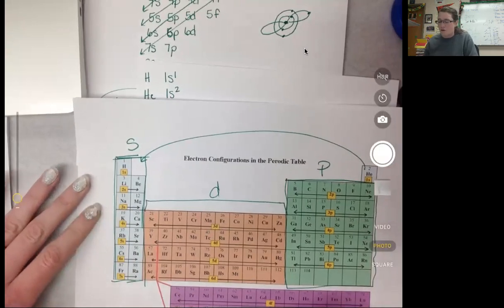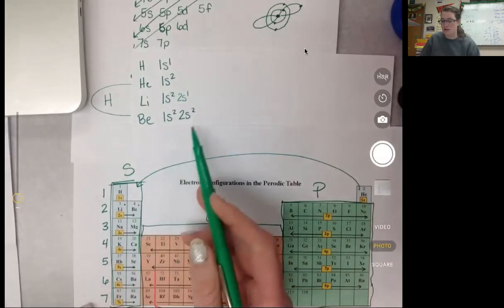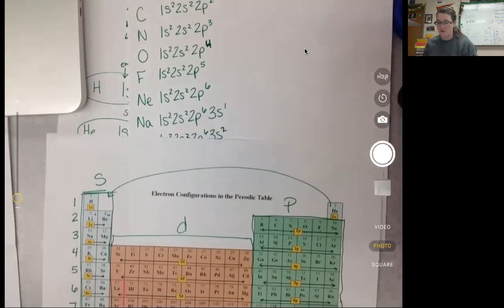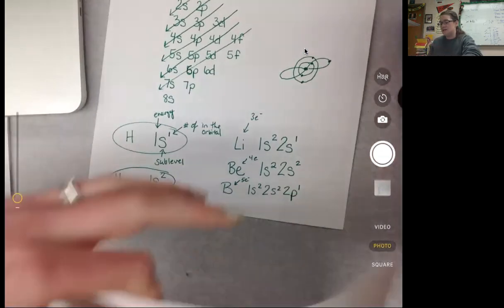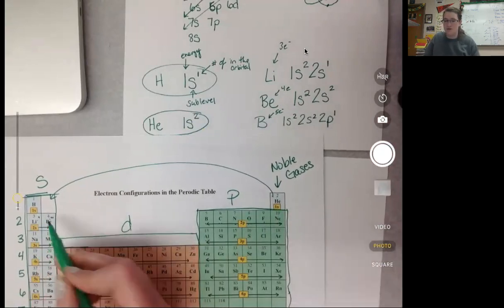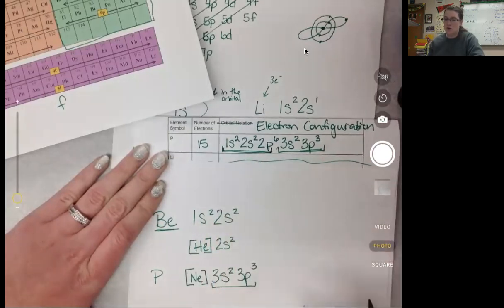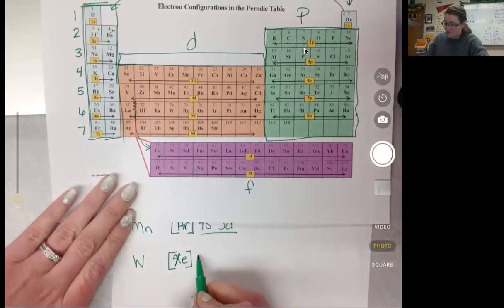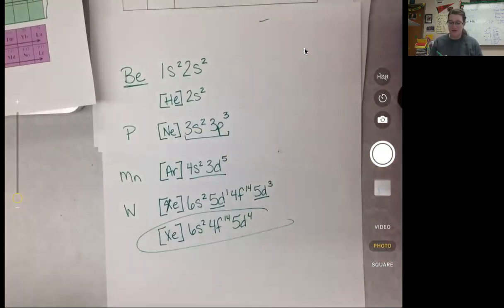Chemistry Day 3 3